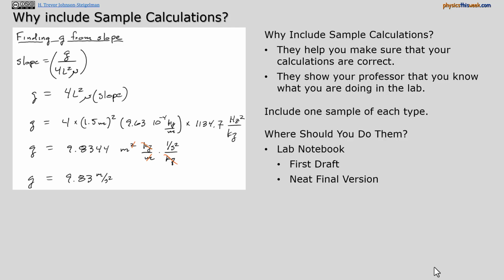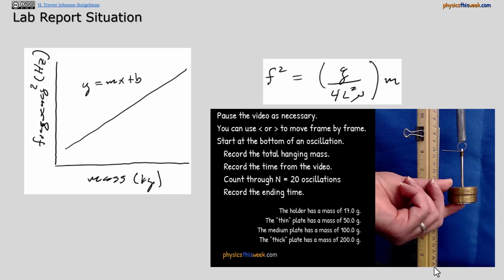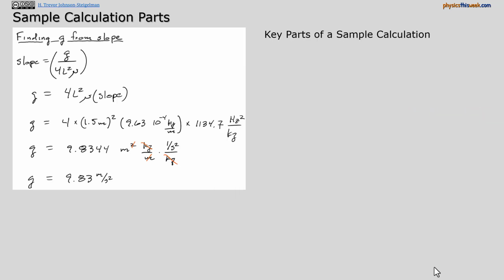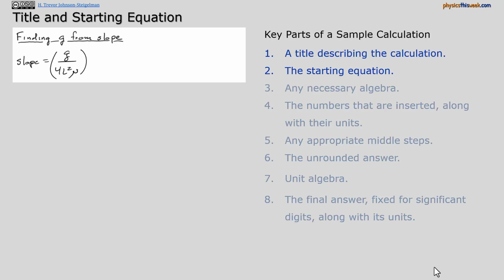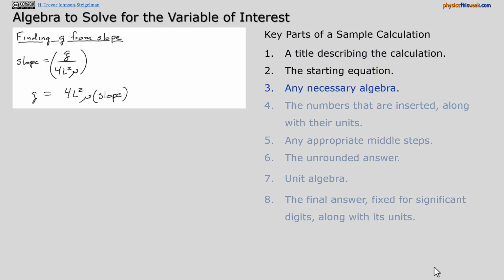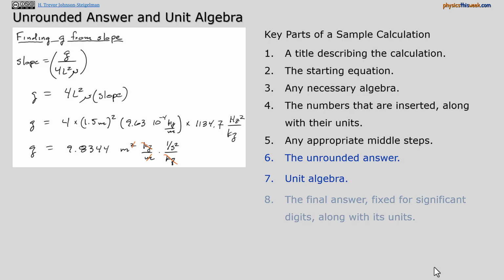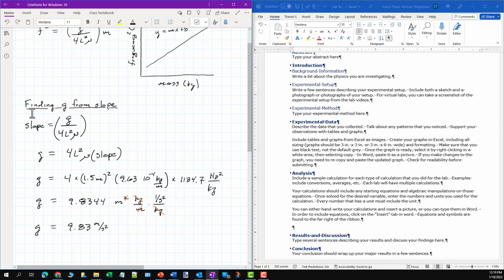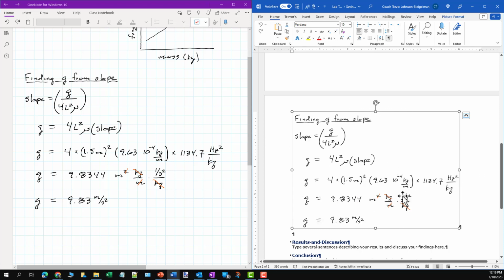Sample Calculations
This video shows you how to write a sample calculation to insert into a lab report.
Your professor wants to see how you calculated values in your lab report.  This is how you can show them how you found your results.